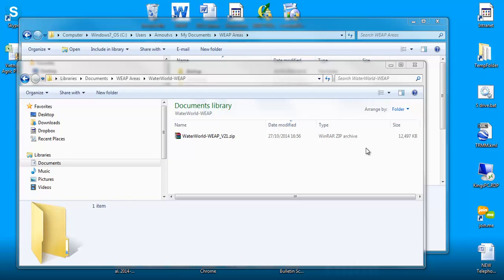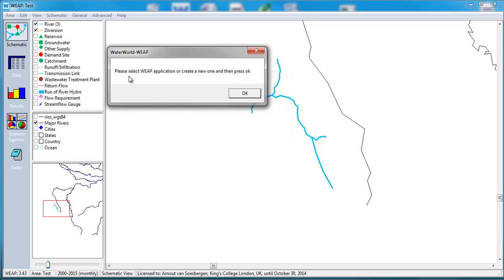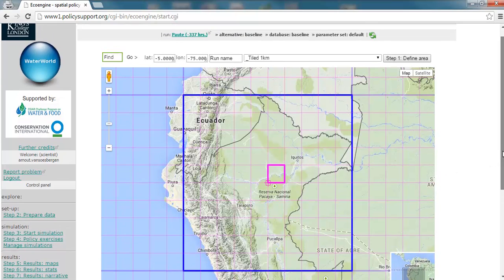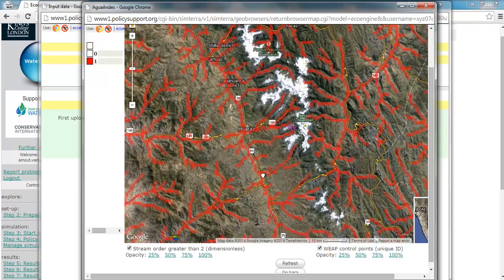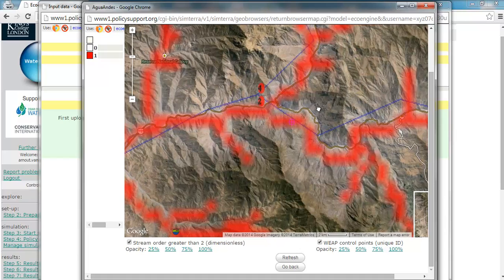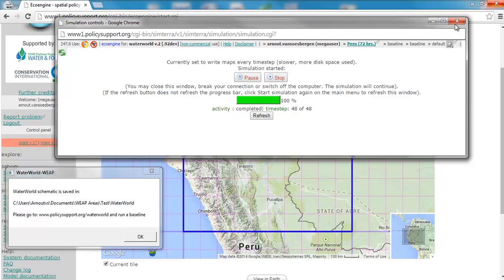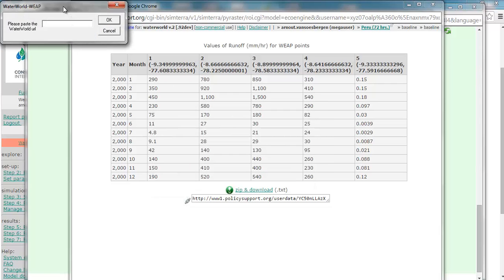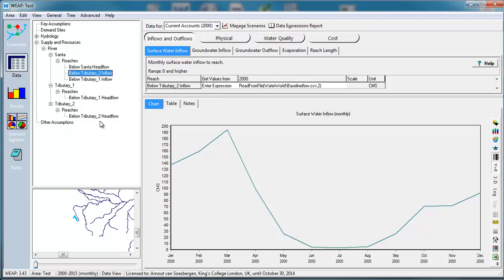WaterWorld WEAP Link Tool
How to setup and use the WaterWorld-WEAP Link tool